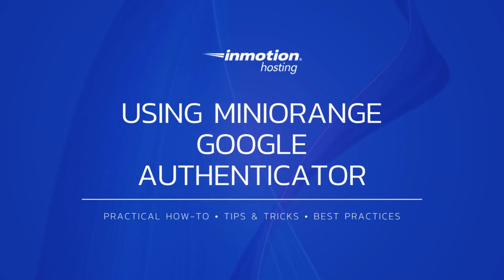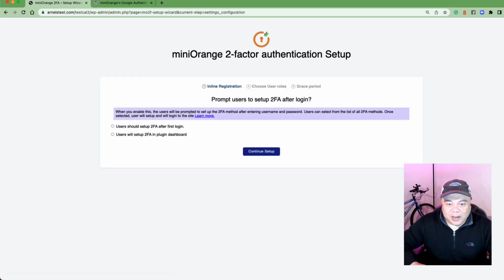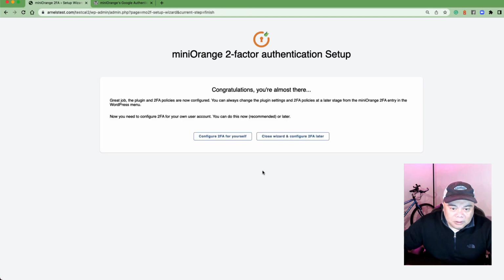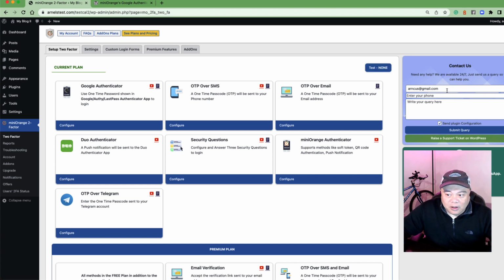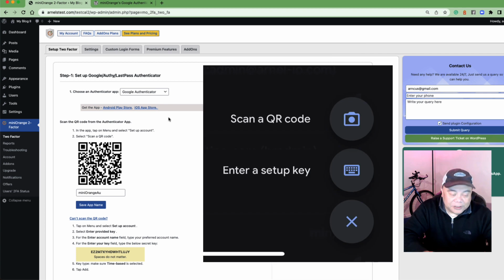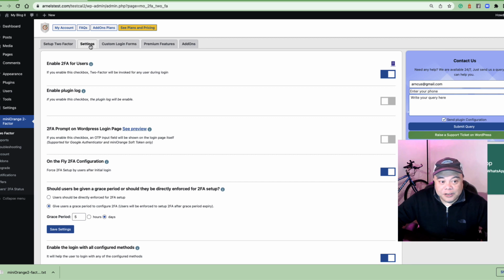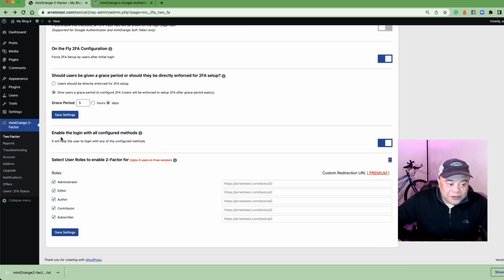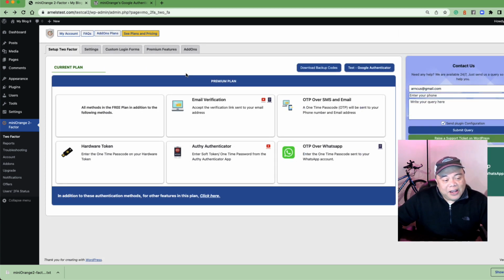Using the miniOrange Google Authenticator (Two Factor Authentication)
Learn how to use the miniOrange Google Authenticator for configuring your WordPress site to use two-factor authentication.

miniOrange is a security-focused development company that has created a feature-rich two-factor authentication plugin for WordPress called the miniOrange Google Authenticator.  Their plugin provides a solution that is quick and easy to implement while providing features that set it apart from its competition.

▶ Use this video tutorial for installation or follow along with our written guide